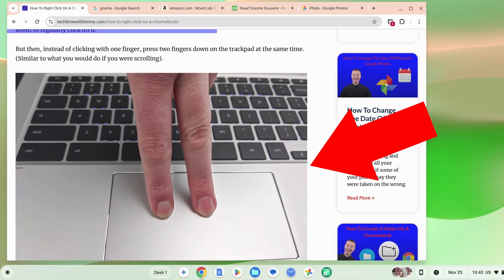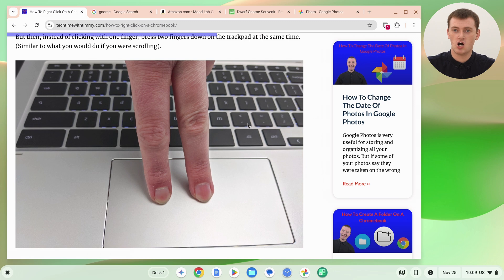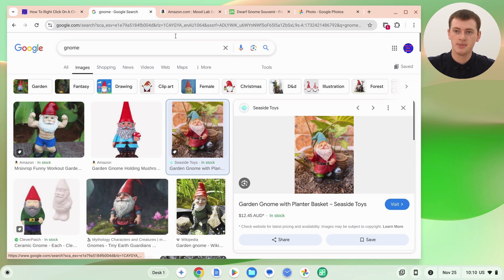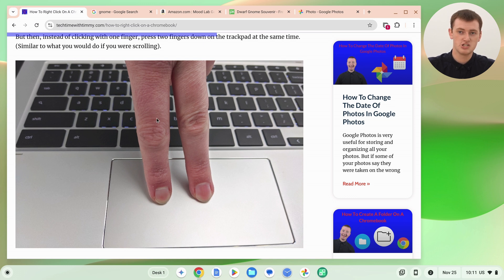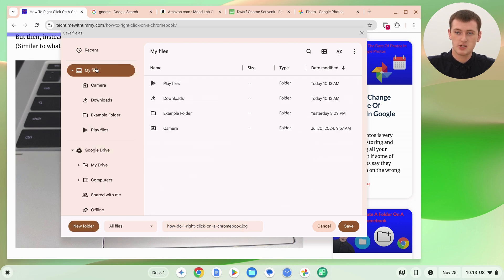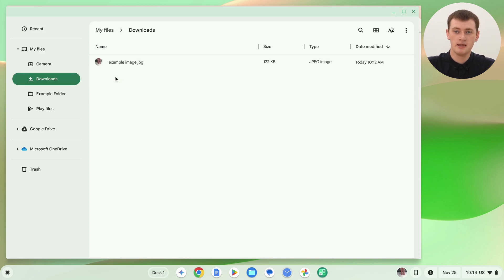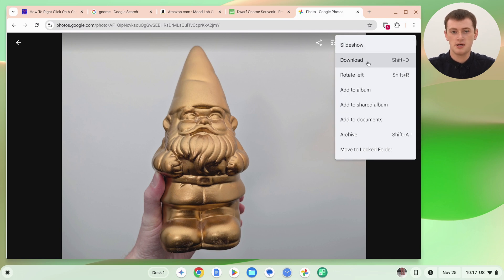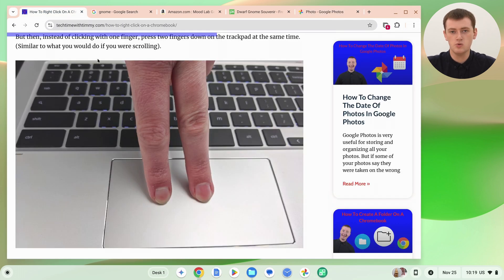How To Save An Image From A Website On A Chromebook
In this video, Timmy shows you how to save an image from a website to the files app on a Chromebook. There's a few different ways you can do this, depending on the website, so Timmy walks you through all of them.

Table of contents:
00:00:00 Intro
00:00:14 Disclaimer
00:00:36 Option 1 (Save Image As)
00:00:53 Open The Image (If Applicable)
00:03:01 Save The Image
00:04:45 Find The Saved Image
00:05:39 Option 2 (Download Button)
00:07:15 Option 3 (Screenshot)
00:08:06 Zoom In
00:09:41 Take Screenshot
00:11:55 Find It In The Files App
00:12:38 See You Next Time